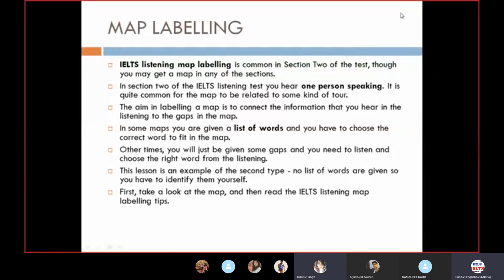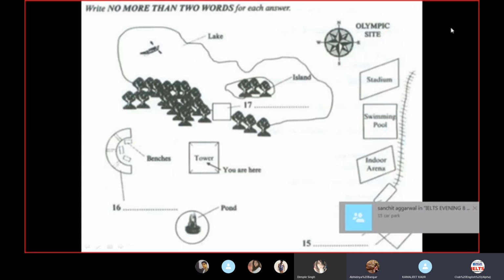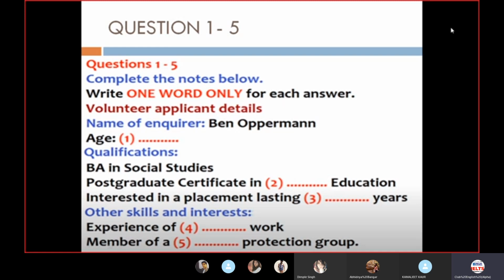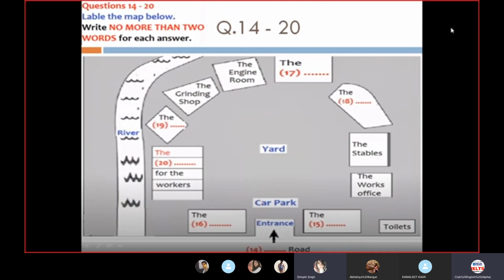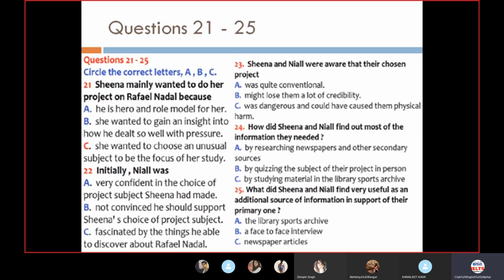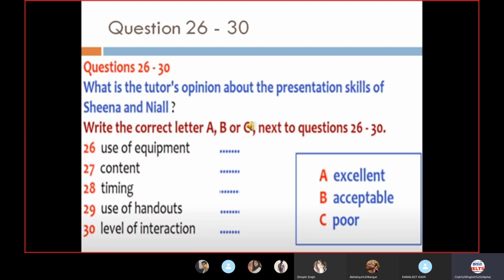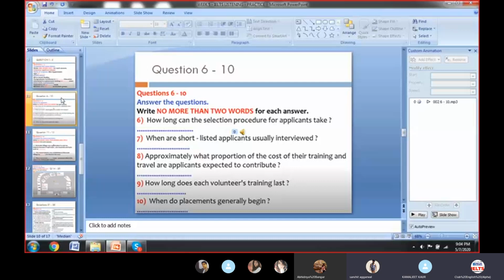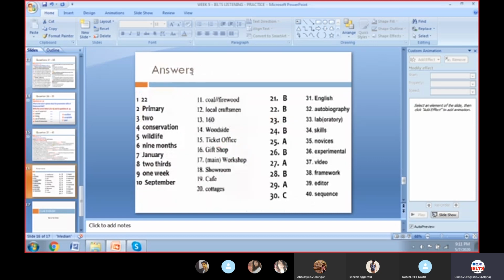IELTS LISTENING - MAPS & PRACTICE